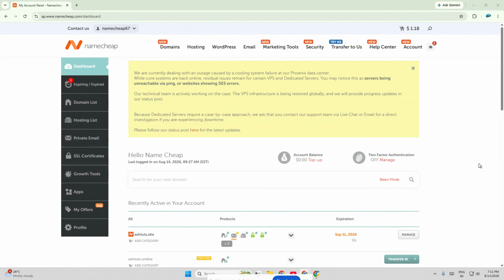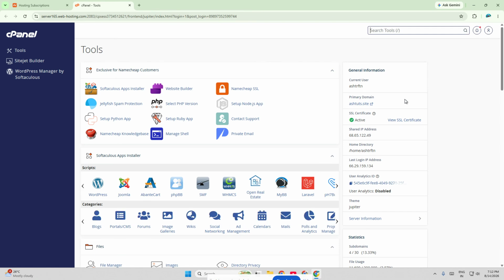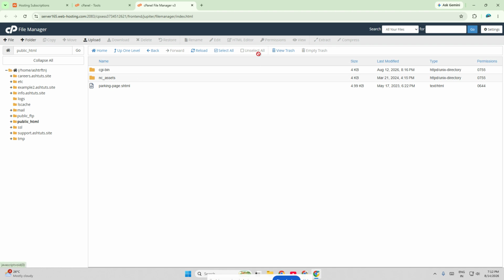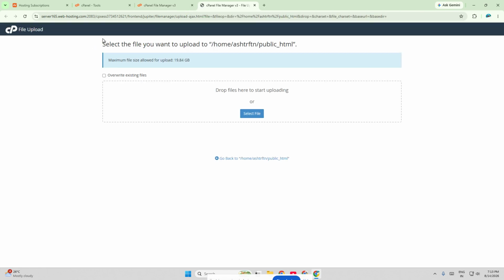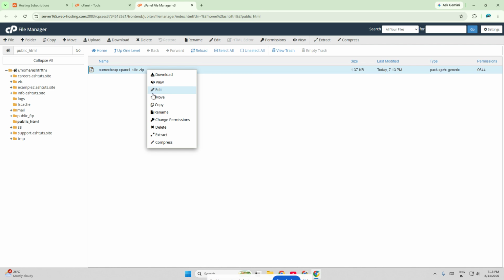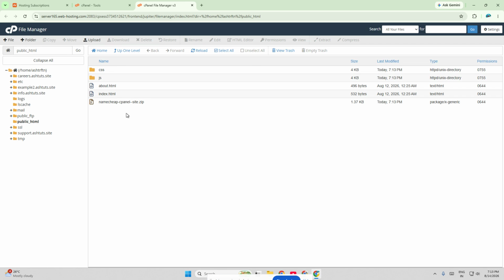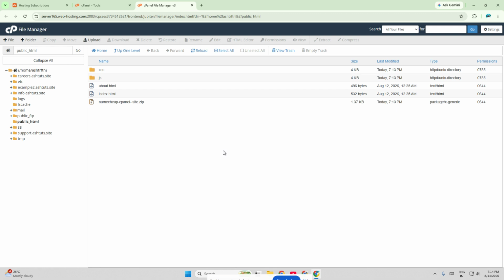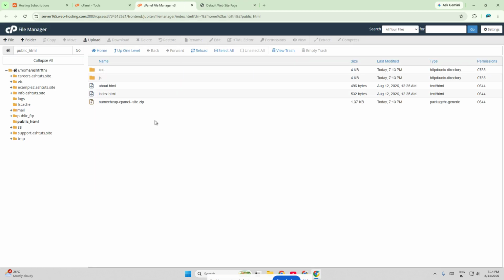How To Upload Website On Namecheap CPanel (Easy Guide)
Learn how to upload a website on Namecheap cPanel step by step. This tutorial covers logging into Namecheap, opening File Manager, uploading a ZIP file, extracting website files into public_html, and checking that your domain loads correctly.

🕚Timestamps:
0:00 Intro
0:18 Log In To Namecheap And Open Hosting List
0:38 Open CPanel And Go To File Manager
0:58 Enter Public_Html And Check Existing Files
1:20 Upload Your Website ZIP File
1:44 Extract The ZIP And Place Files Correctly
2:10 Confirm Index.Html And Test Your Domain
2:40 Troubleshooting And Final Check
2:58 Outro

✍️What You’ll Learn In This Video:
• How To Log In To Namecheap And Open CPanel
• How To Use File Manager To Upload Website Files
• How To Extract A ZIP Website Into Public_Html
• How To Place Index.Html In The Correct Directory
• How To Check If Your Domain Is Pointing Correctly
• How To Troubleshoot A Website That Does Not Load

💡Pro Tips:
• Always upload a single ZIP file instead of many loose files for faster setup.
• Make sure your homepage is named index.html for a static website.
• Keep all images, CSS, and JavaScript files inside the same site structure.
• Remove old files carefully so they do not conflict with the new site.
• Double-check your domain DNS if the website does not appear right away.
• Use File Manager instead of FTP if you want a quick browser-based upload.